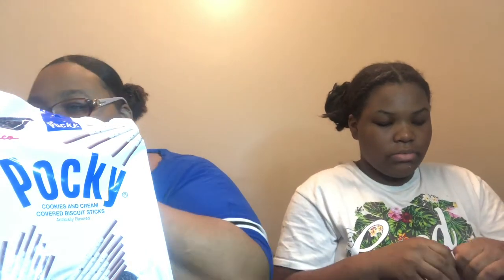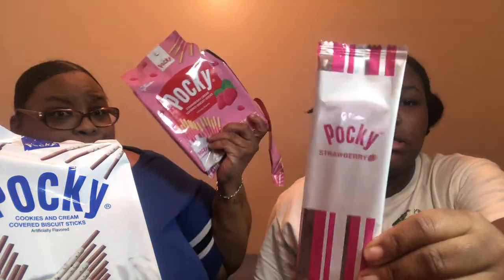POCKY STICKS |PRODUCT REVIEW |ARE THEY GOOD